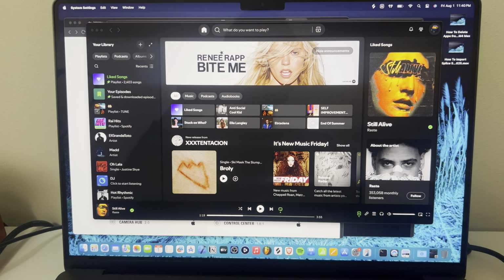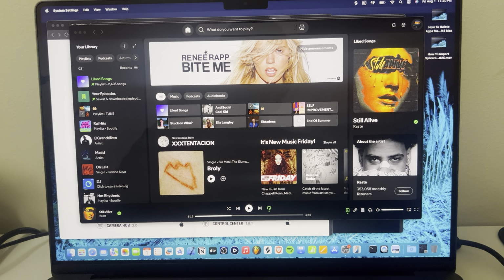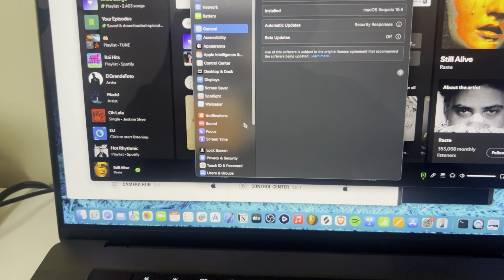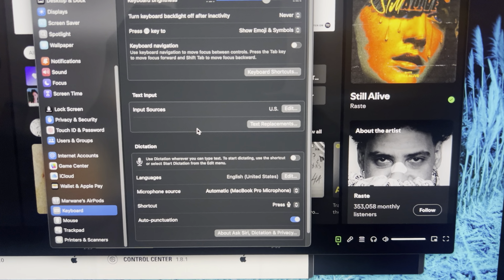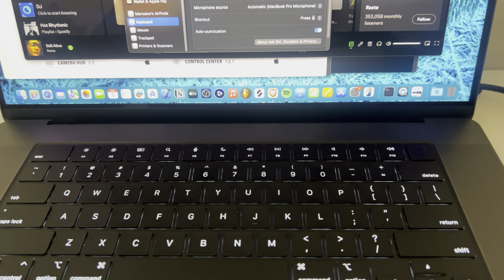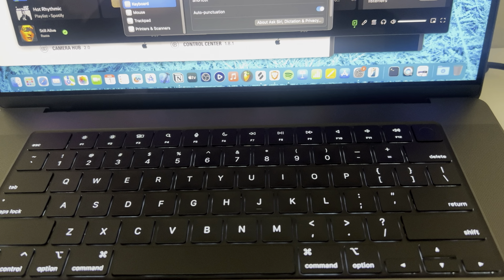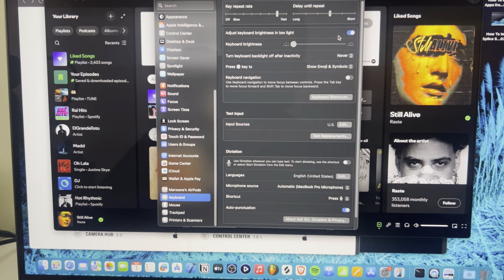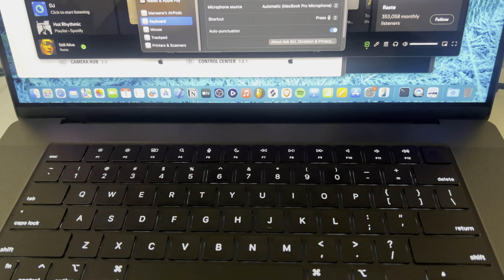How to Turn On Keyboard Light on MacBook Pro M4 Max (Step-by-Step Guide)